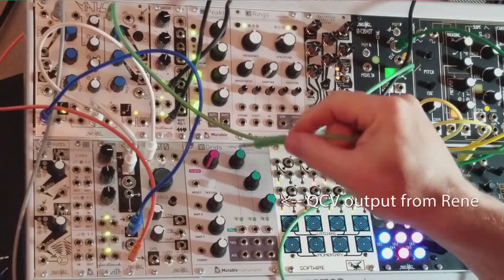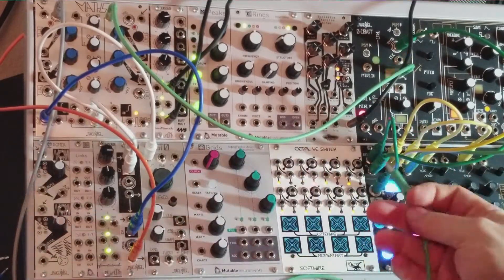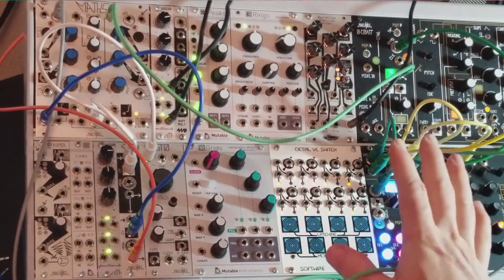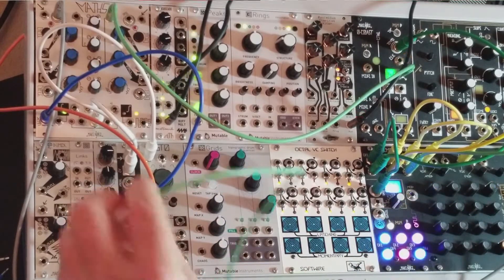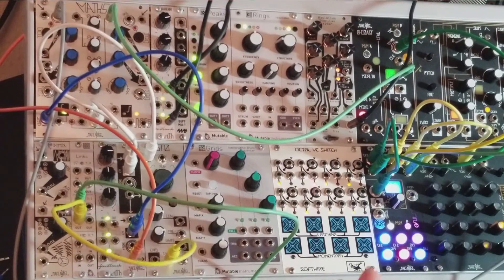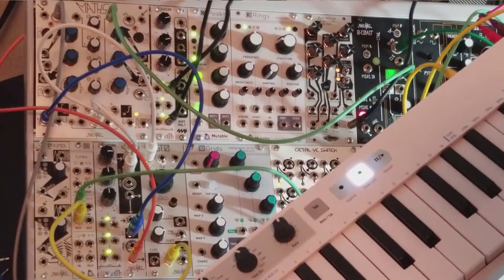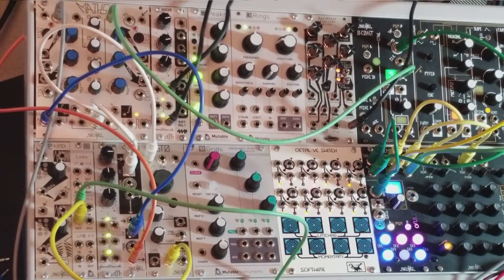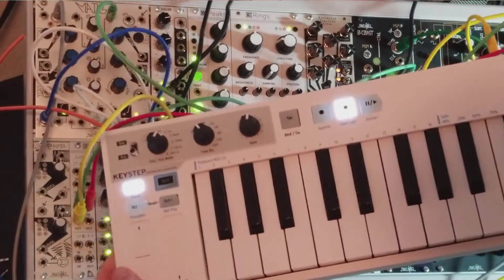Transposing Rene with Links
Transposing the Make Noise Rene sequencer using Mutable Instruments Links' 2:2 Precision Adder and an Arturia Keystep.

The STO oscillator in the video does have an exponential CV input, which will also use voltages to transpose, but this method will work for any oscillator with a v/oct input.

In addition, the "stored voltages" could come from any source, be it a Pressure Points, LFO, or even another sequencer. Just depends on how crazy you want to get with it!